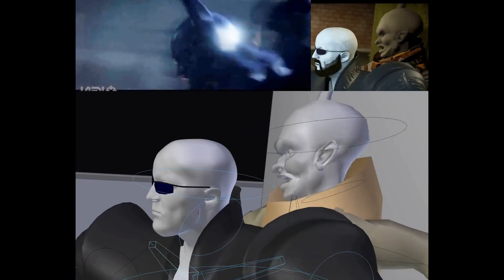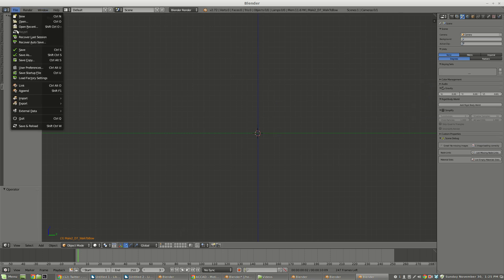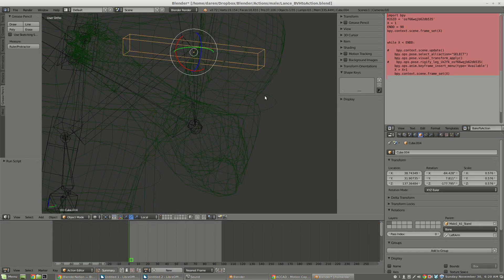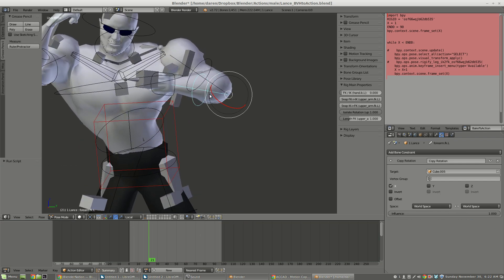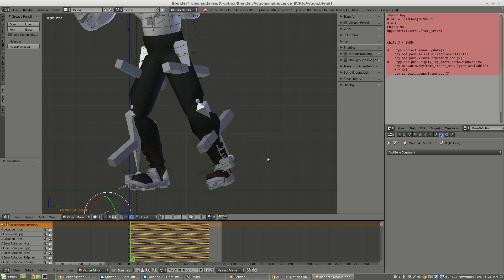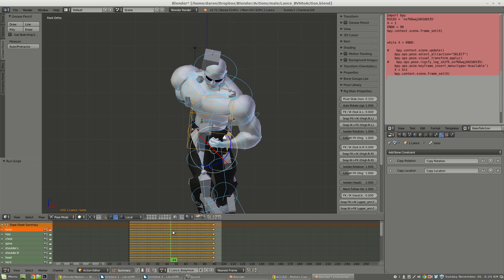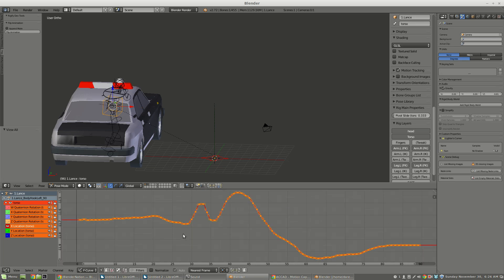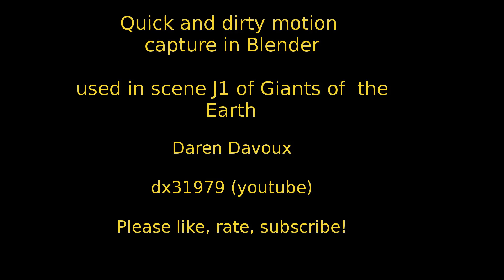Quick and Dirty Motion Capture use in Blender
A quick video describing how I used motion capture in my latest scene of Giants of the Earth.  I wouldn't consider this a tutorial, more of a "How it was done"

Here is the script from the video:
import bpy

X = 1
ENDD = 90
bpy.context.scene.frame_set(X)

while X *LessThanBracket* ENDD:
    bpy.ops.pose.select_all(action="SELECT")
    bpy.ops.pose.visual_transform_apply()
    bpy.ops.anim.keyframe_insert_menu(type='Available')
    X = X+1
    bpy.context.scene.frame_set(X)